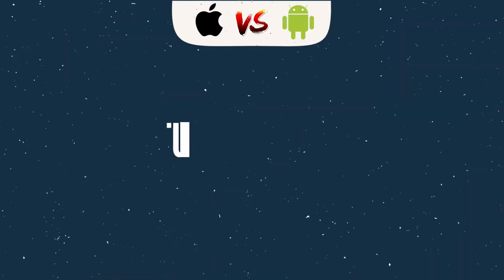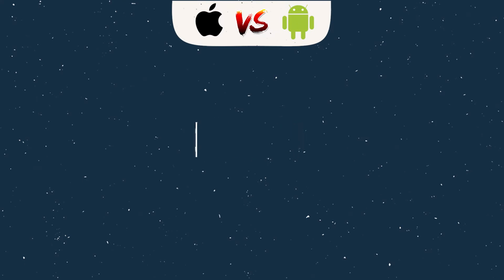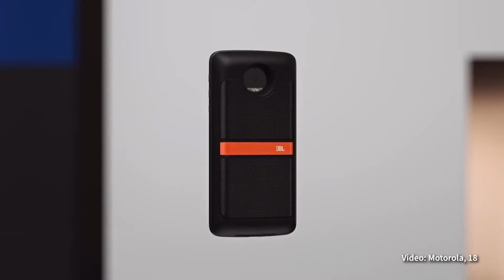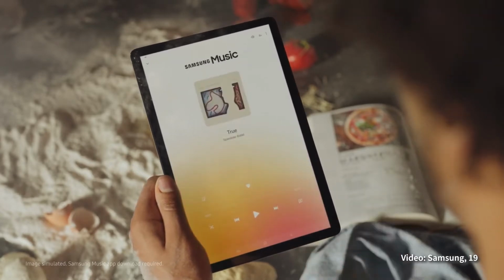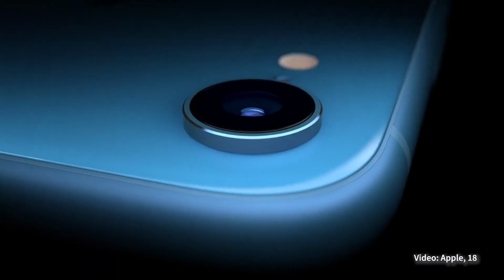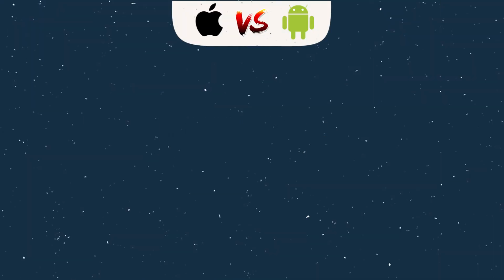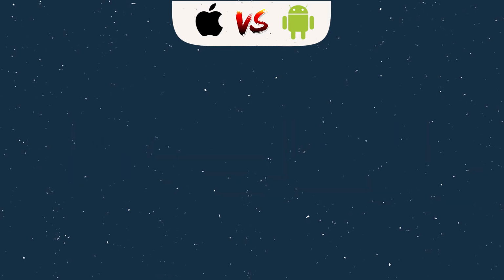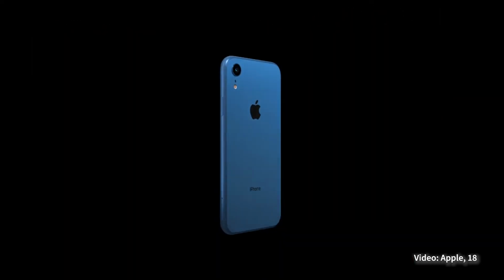Android vs iOS - which is better in 2019?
There is team Android & team iOS but which one is actually superior? We pit Google's Android against Apple's iOS through all the factors you need to consider before your next buy. Compare the top 10 smartphones of 2019
If you are looking for a cheaper option, compare the best smartphones

Android vs iOS - who will win when it comes to:
00:33 Features
01:07 Costs
01:45 Handsets
02:13 Apps
03:00 Storage
03:31 Interface
04:06 Security & Privacy